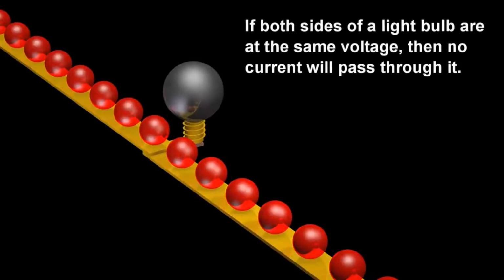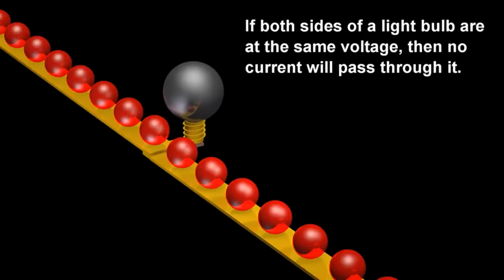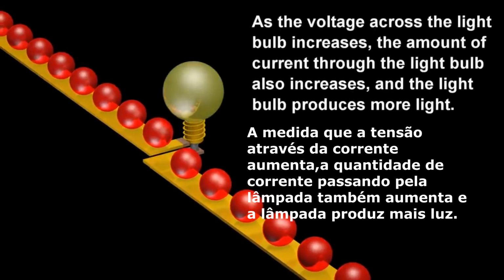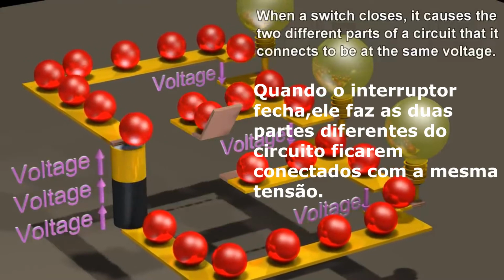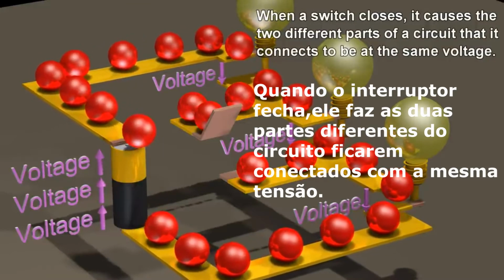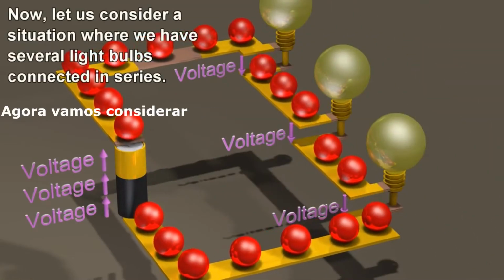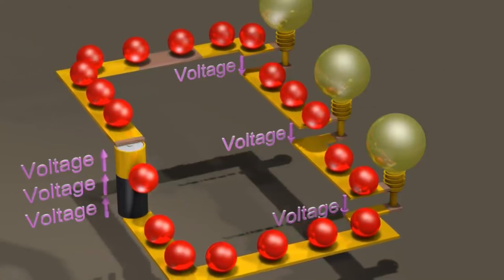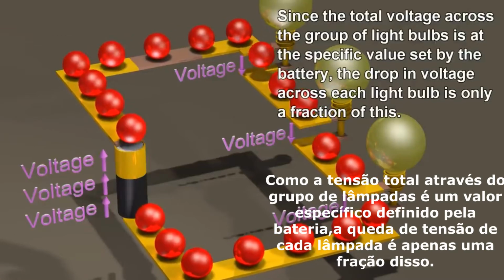O que é circuito em paralelo? O que é corrente em série? O que é corrente em paralelo?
O que é corrente elétrica que é circuito em série? O que é circuito em paralelo. Entenda porque o aumento tensão elétrica aumenta a corrente elétrica.